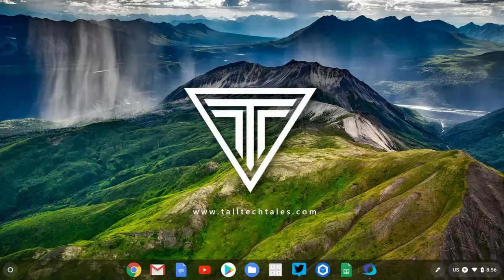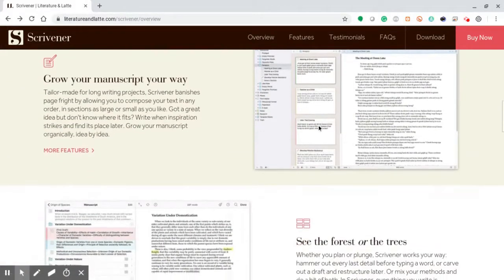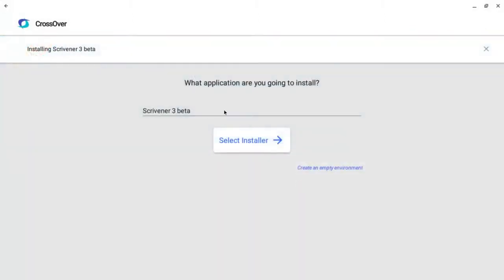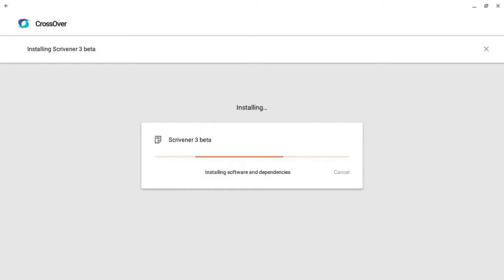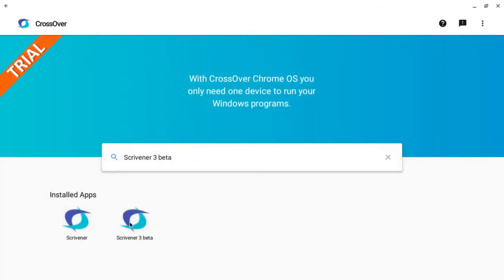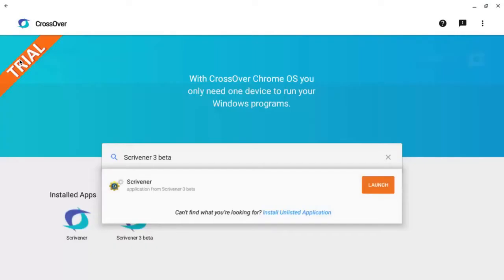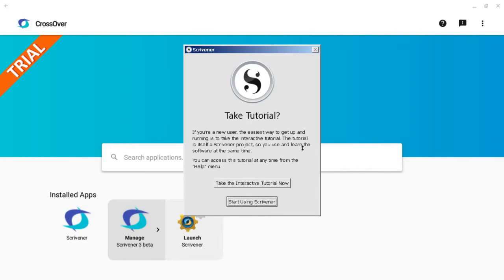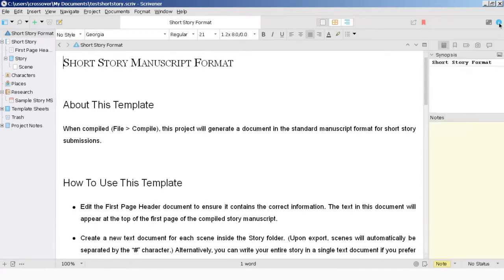Installing Scrivener 3 beta on your Chromebook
Use the Crossover Android app on your Chromebook to try out the new Scrivener 3 beta on your Chromebook.